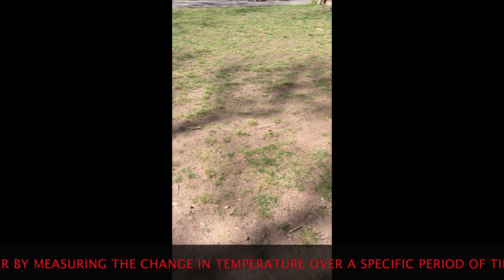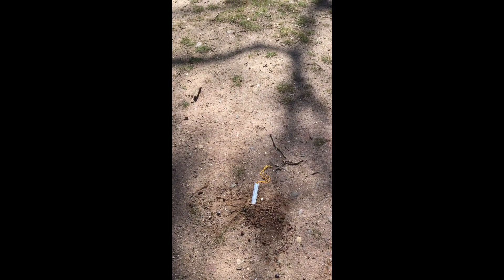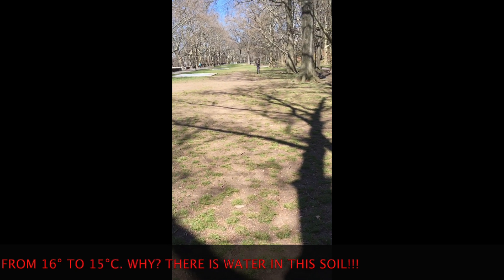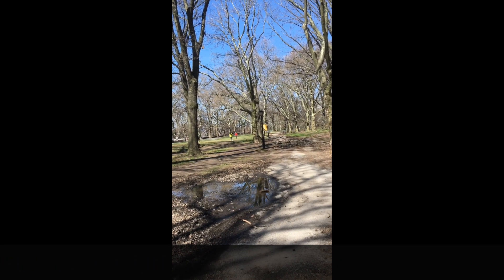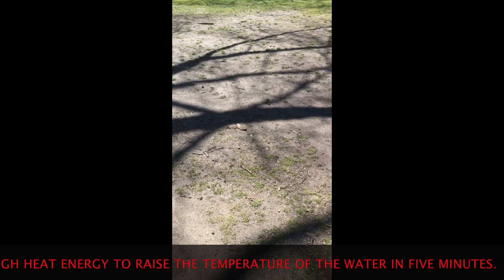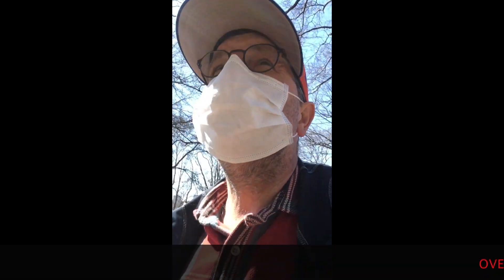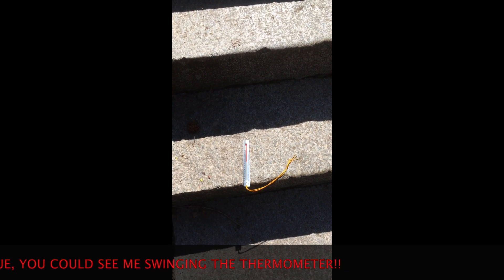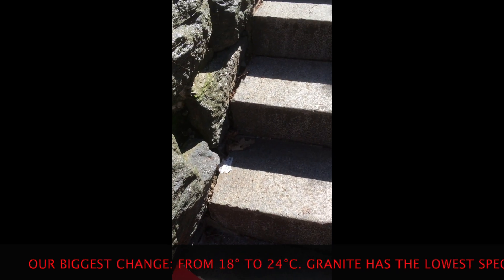Specific Heat Capacity Part 1: Coarse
A walk in Riverside Park discussing specific heat capacity.
COVID-19 EDUTAINMENT 20 20 VISION